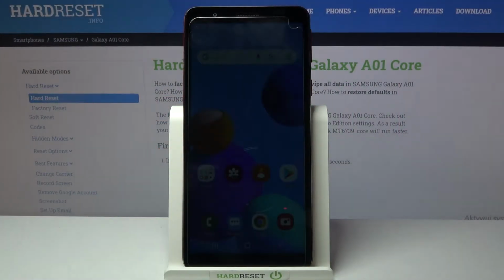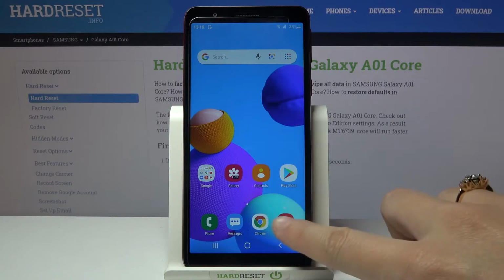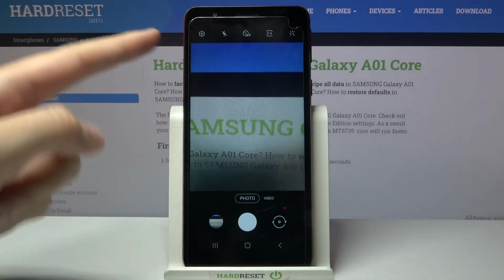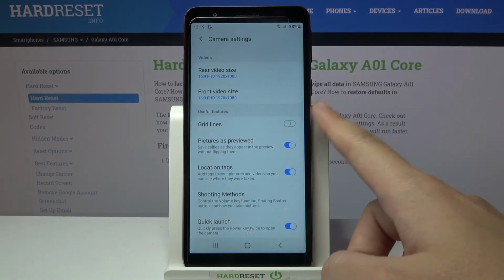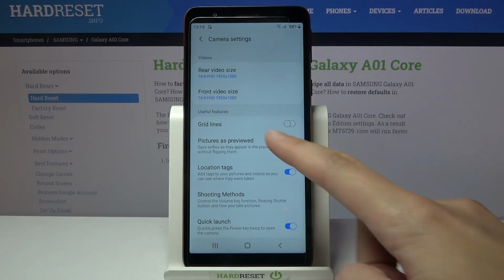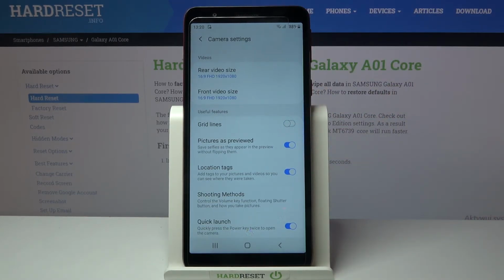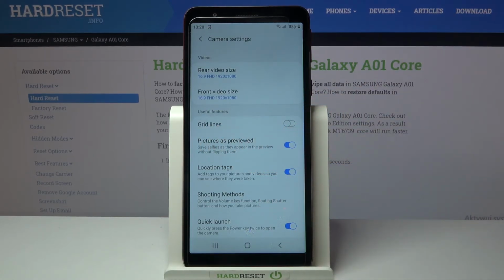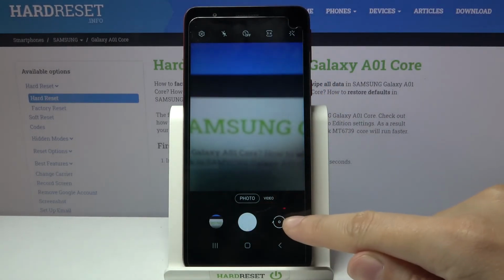How to Enable / Disable Mirror Effect in SAMSUNG Galaxy A01 Core – Font Camera Settings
Find out more about SAMSUNG Galaxy A01 Core:
Have you noticed that the image taken from the front camera off your SAMSUNG Galaxy A01 Core is mirrored? If you don't want your selfie to be saved like a mirror image, then watch the attached tutorial. Our specialist will show you how to enter the front camera settings and then how to turn the camera mirror effect on or off. If you want to know more about your SAMSUNG Galaxy A01 Core, visit our YouTube channel.